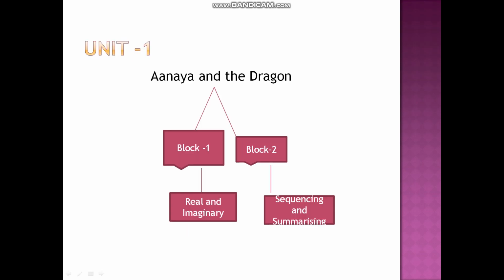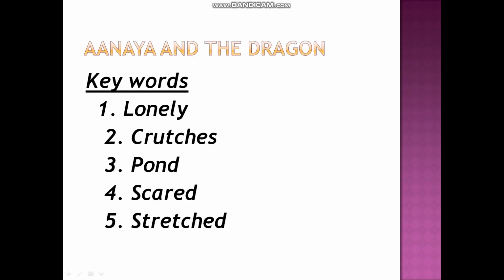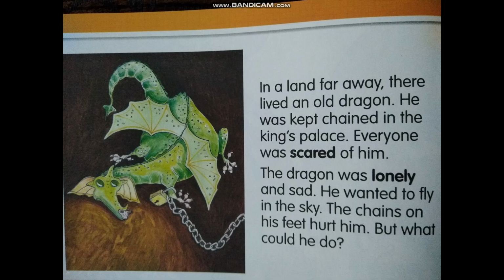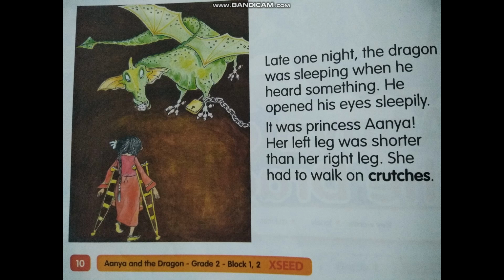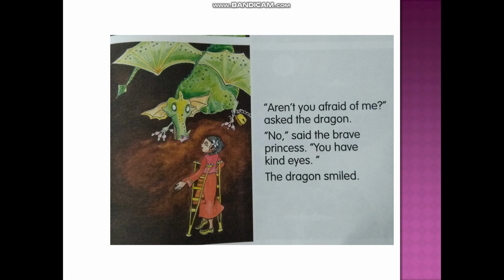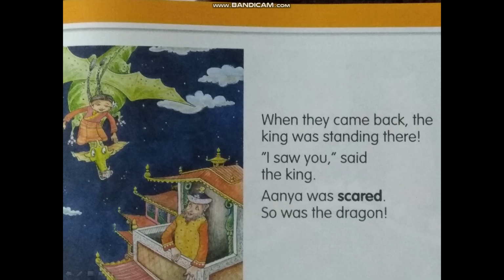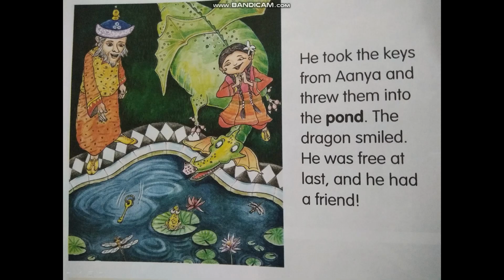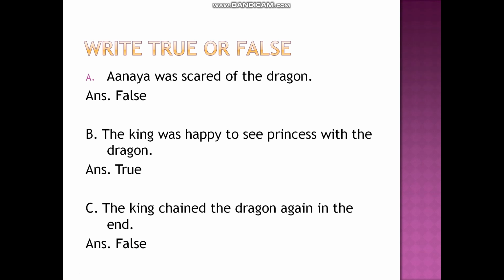XSEED English Grade 2 Block 1 Explanation